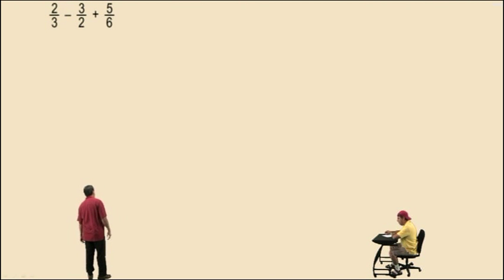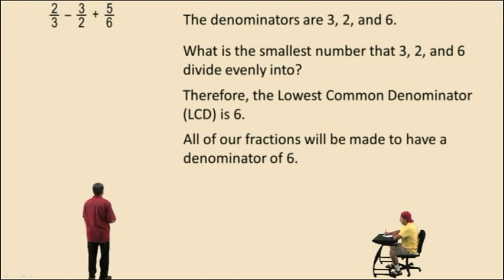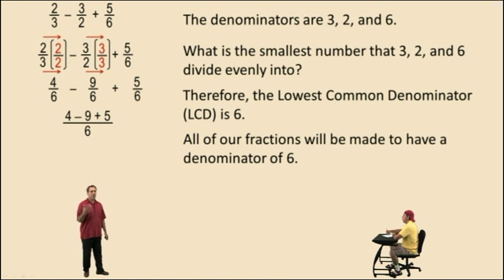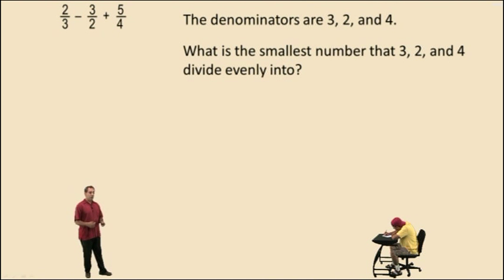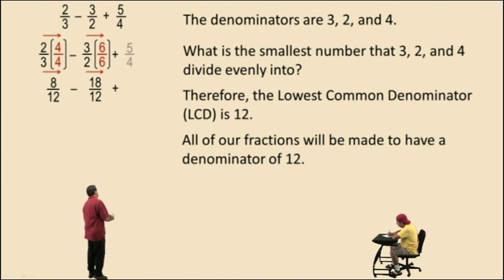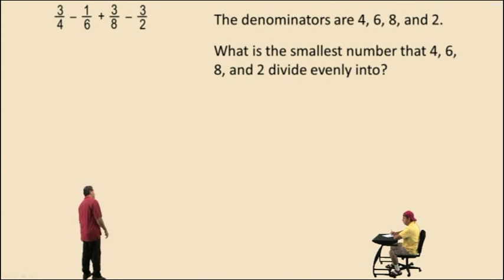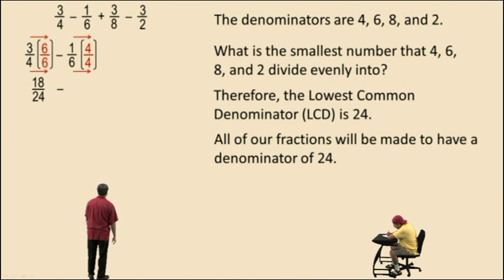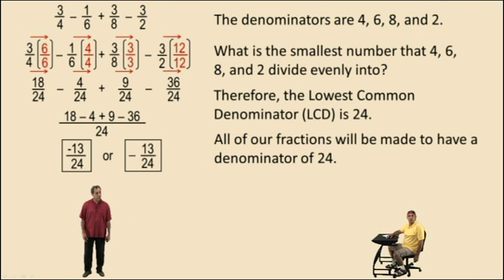Finding the LCD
This video has students find LCD's by intuitively thinking about what it should be. Small numeric values are used to represent denominators. Prime factorization is not mentioned in this video and LCD is referred to as the "Lowest Common Denominator".   It should be noted that this video presentation is designed for adult learners who have previously worked with fractions but lack concrete understanding.